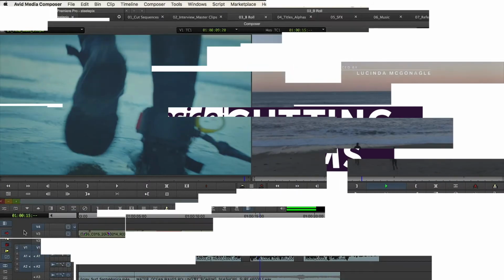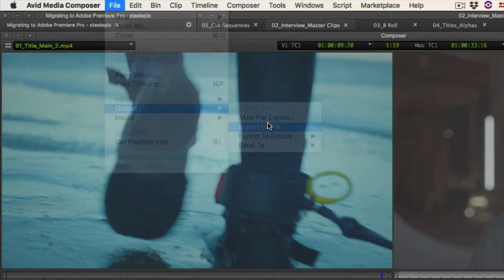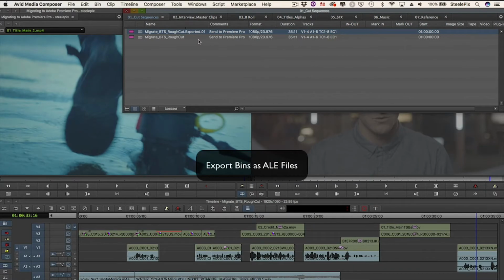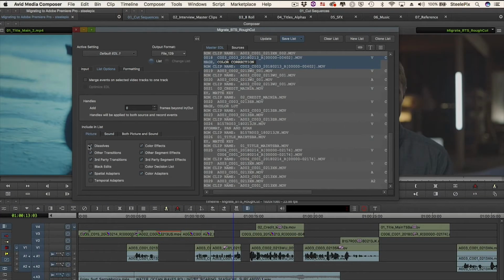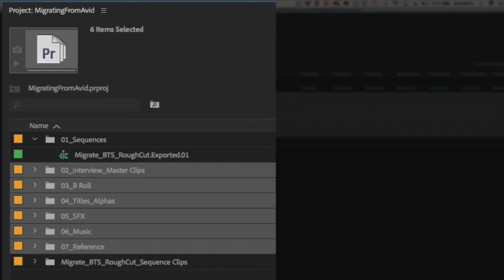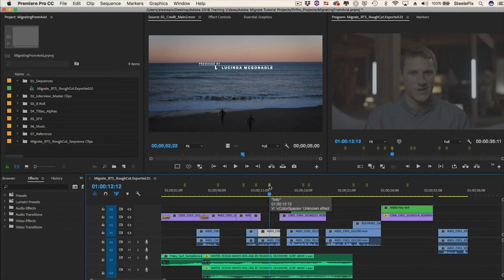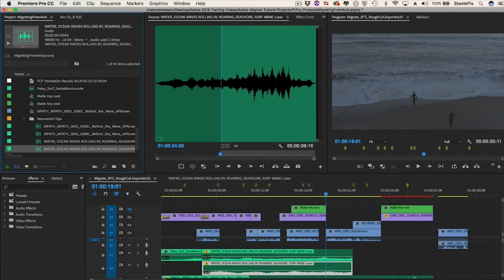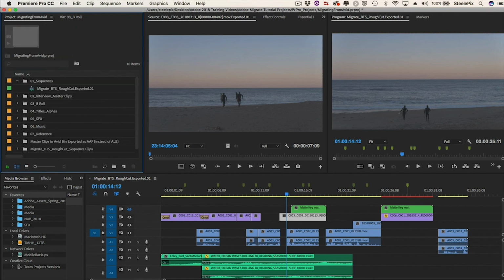Switch from Avid to Premiere Pro | Adobe Creative Cloud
Learn how to export projects from Avid Media Composer, and bring your edit into Adobe Premiere Pro CC.